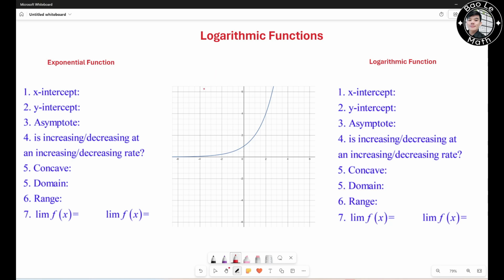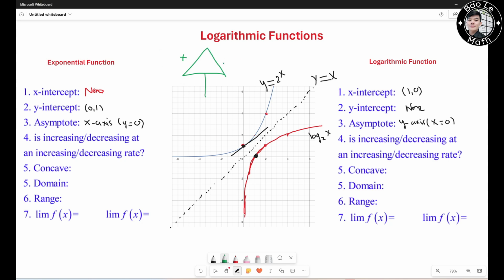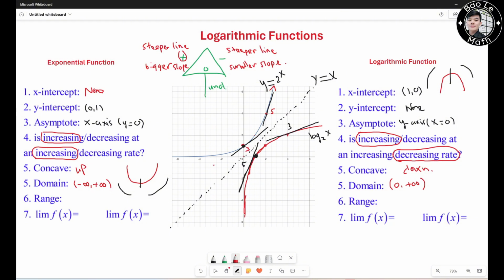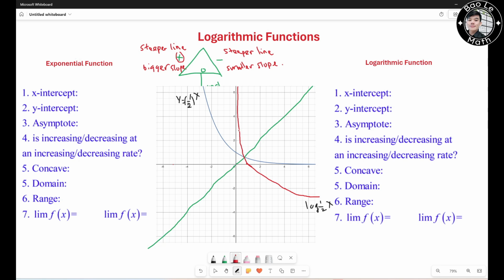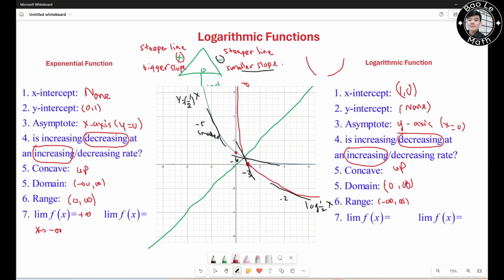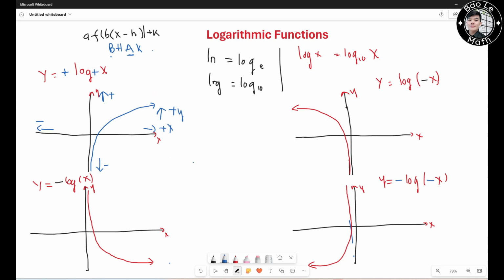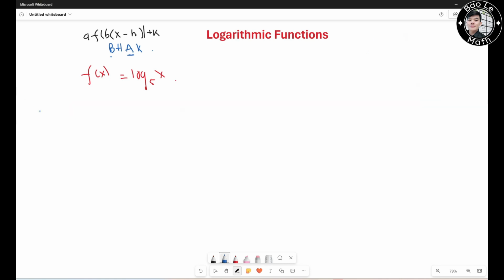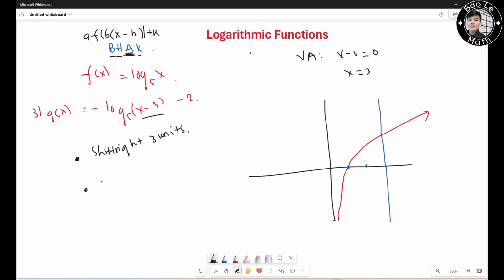AP Precalculus | Topic 2.11 | Logarithmic Functions | End Behavior, Concavity, and Transformations.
AP Precalculus | Topic 2.11 | Logarithmic Functions | Characteristic, End Behavior, Concavity, and Transformations.
Typo: Minute 28-29: It should be limit of g(x). I am sorry for a mishap.